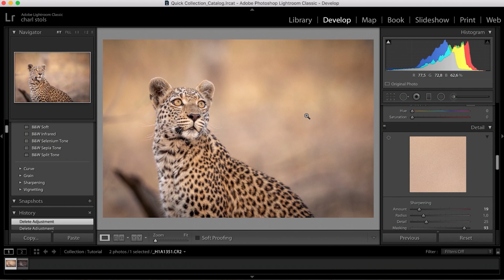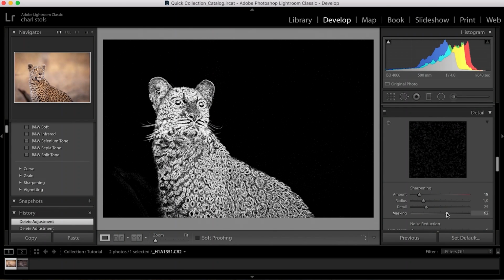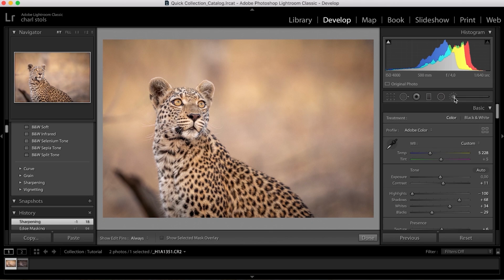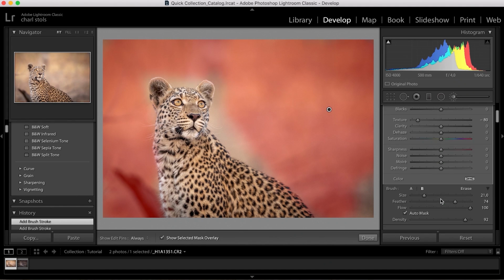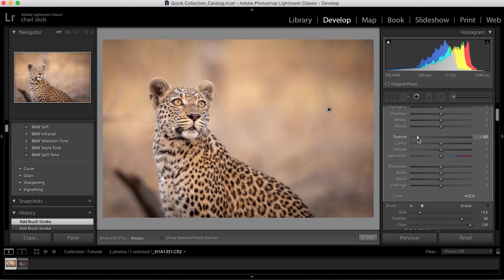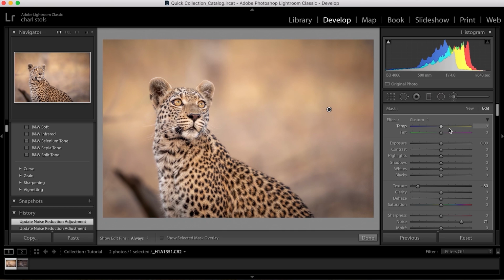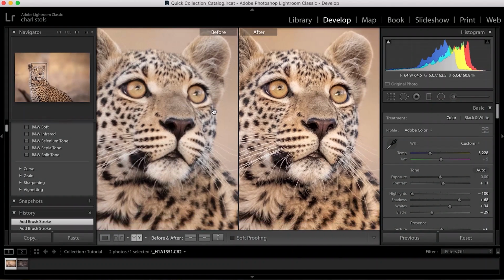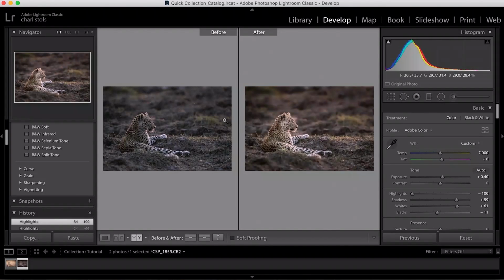Noise Reduction | Lightroom Tutorial for wildlife photographers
Noise Reduction Lightroom Tutorial for wildlife and nature photographers. In this Lightroom tutorial, we join Pangolin Photo Host, Charl, as he offers some really great advice on how to sharpen images and reduce noise in your wildlife and nature photography images.

Pangolin Photo Safaris operates in the Chobe, Northern Botswana throughout the year.

In our opinion, The Chobe National Park is the best year round wildlife photography destination in Africa – and that’s why we are based here. Pangolin Photo Safaris operates in the Chobe, Northern Botswana throughout the year.

All our game activities – on the Chobe River and on land within The Chobe National Park are hosted by the Pangolin Photo Hosts who feature in these films.

Whether you are a seasoned professional or absolute beginner, everyone is welcome at Pangolin Photo Safaris.

About Charl Stols ►

Charl Stols born and raised in South Africa. He began his journey in photography when he took a position on a cruise vessel as a resident photographer in 2003. The cruise ship was not only the place he discovered a passion for photography but also the place where Charl met his wife Sabine who is since sharing that passion with him.

Being from South Africa it was always a dream to become a wildlife photographer which is why we spent most of our vacations in the National Parks of Africa. Charl and Sabine were very fortunate to make their dream come true when they were offered positions as photographic hosts by Pangolin Photo Safaris in 2015.

View Charl’s bio, social links and get a glimpse of what’s in his camera bag ►

View our selection of photo safari packages predominantly in the Southern African countries of Botswana, Namibia, South Africa and Zimbabwe ►

The views, information or opinions expressed during this video series belong solely to those individuals involved. Pangolin Photo Safaris is not responsible and does not verify for accuracy any of the information contained in the video series. No stock images are used in the video series. All images taken by the Pangolin Photo Safaris photo hosts are original.

The primary purpose of the video series is to educate and inform. Working in wildlife is not predictable, so we hope you watch and enjoy these videos in the spirit in which they were produced.

Please note that In the digital world of photography, editing, post-production, retouching and post-processing is part of the final image process. We do offer sessions at the Pangolin Chobe Hotel where you can also learn these additional skills in producing amazing photographs.

The video series is available for private use only.